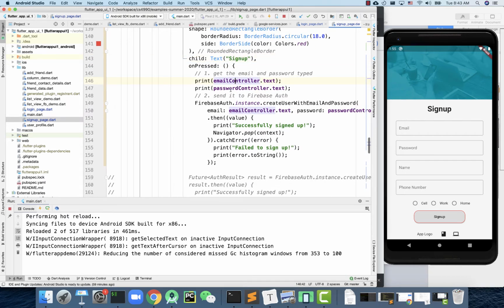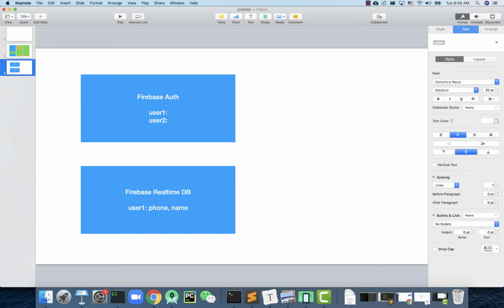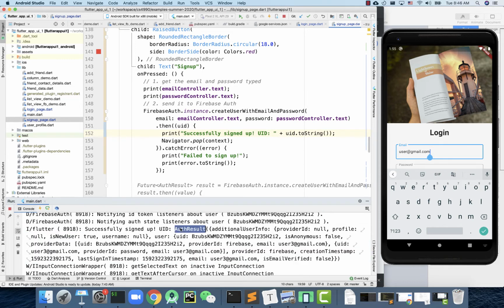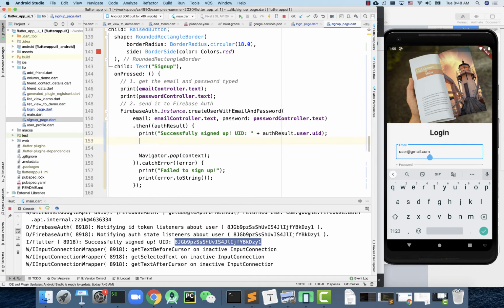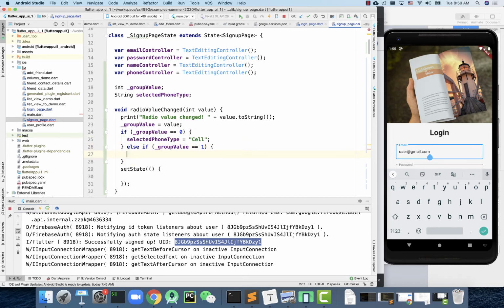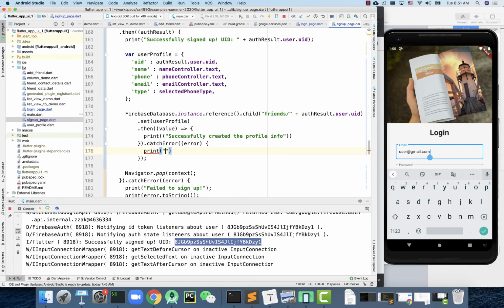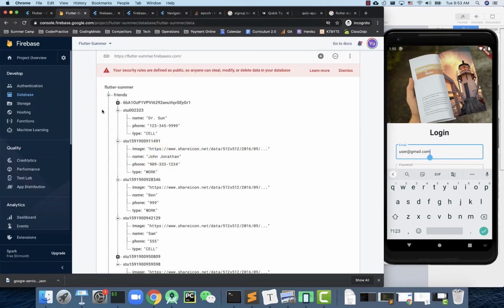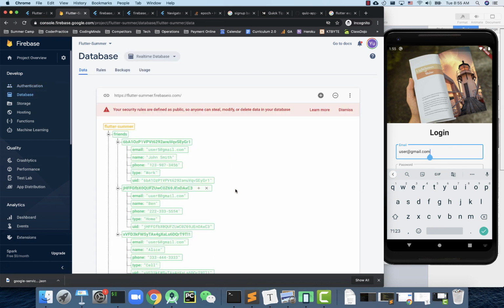Flutter Tutorial for Beginners 30 Messaging App 2 - Profile